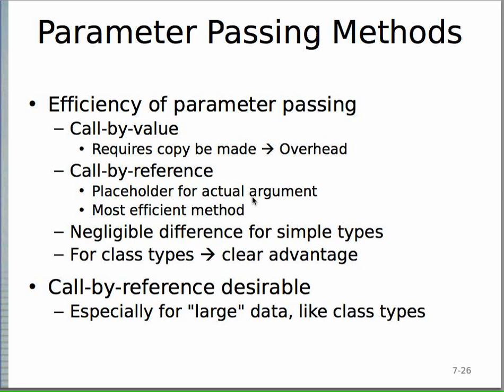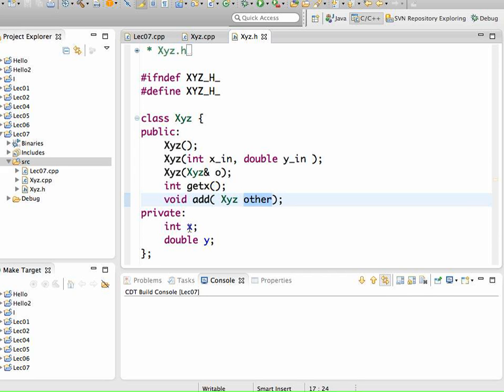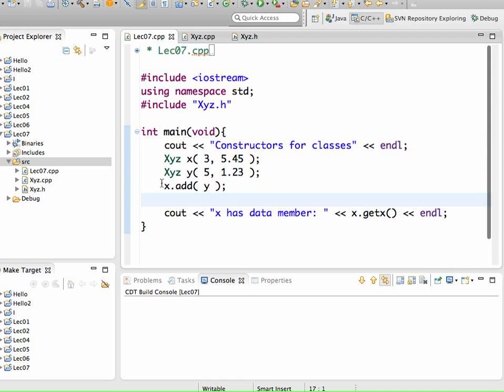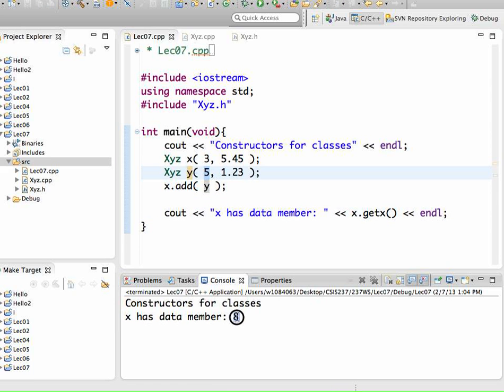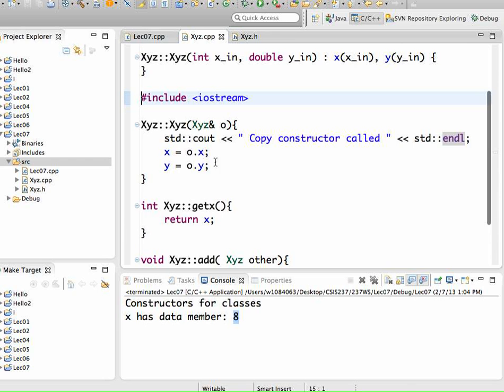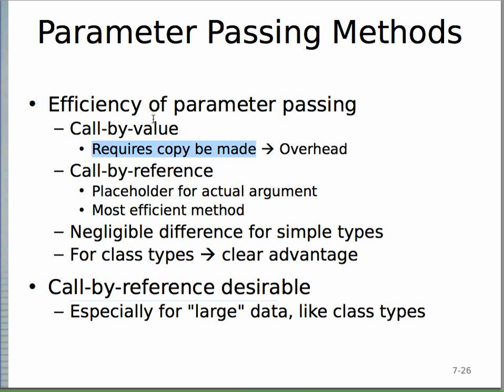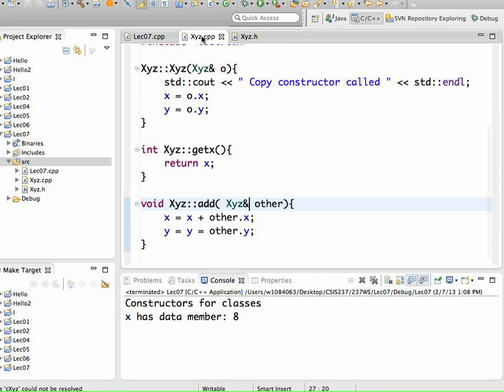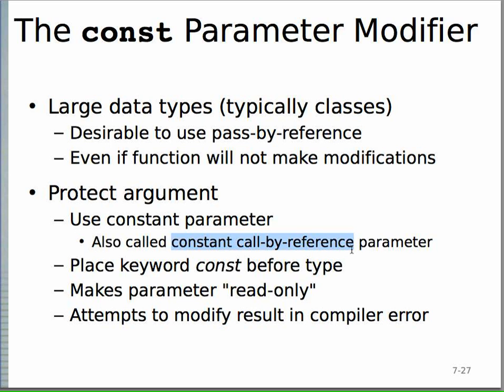CSIS 237 Lecture 7 part 5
Constructors
- Example showing why call-by-reference is more efficient